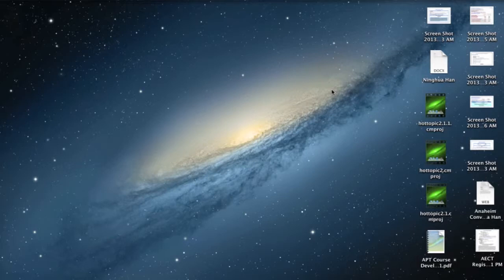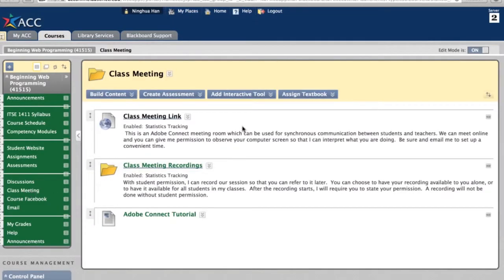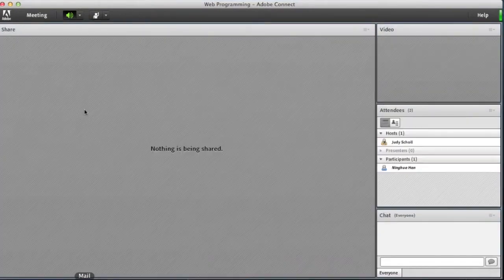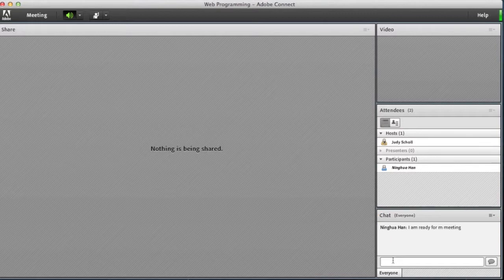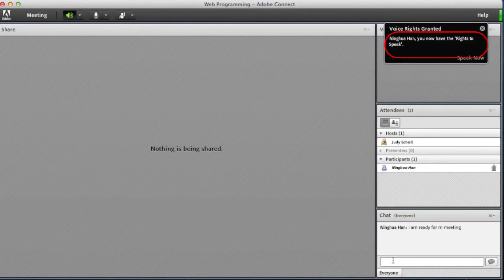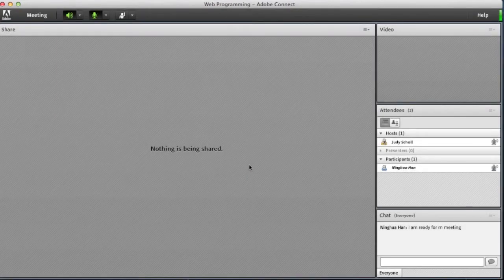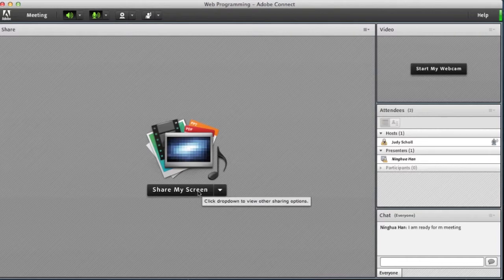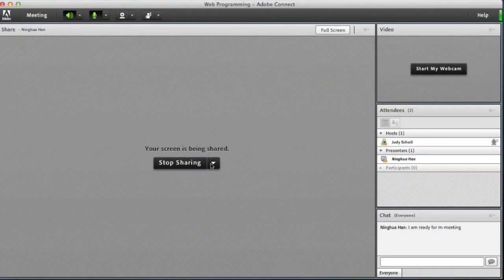ConnectTutorial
Tutorial for using Adobe Connect